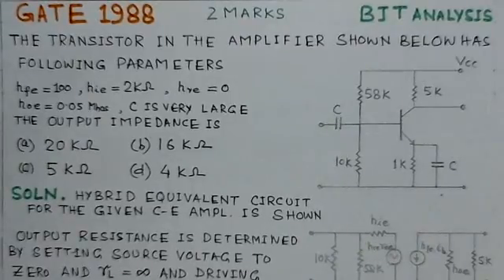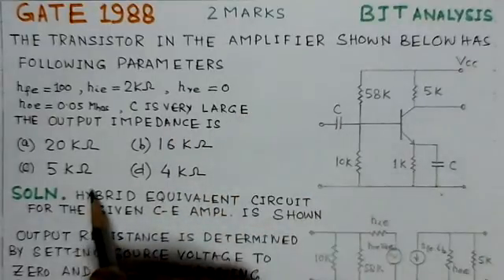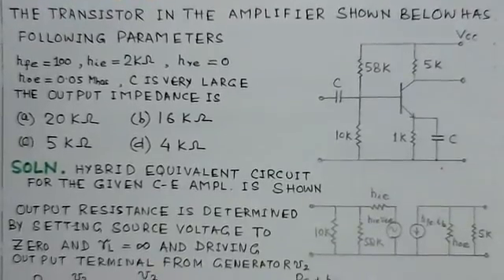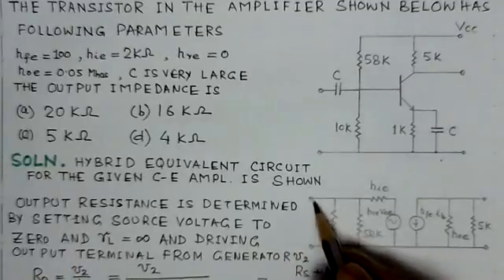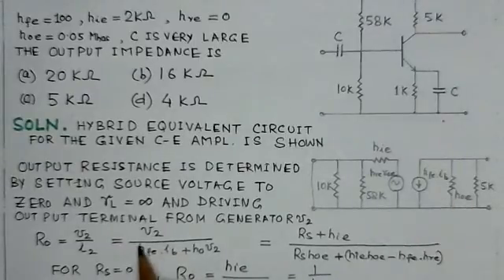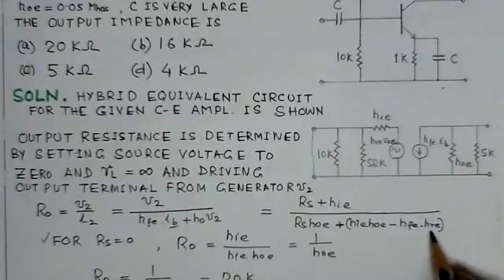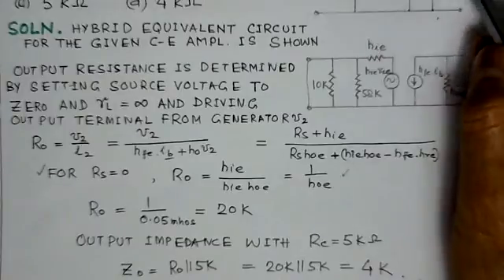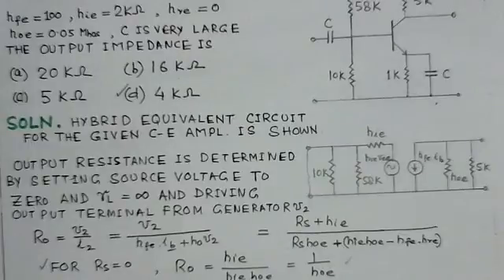Video Solution To GATE ECE-1988 Problem-BJT Analysis-Analog Circuits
BJT Analysis Problem using Hybrid Parameters. Out - put Resistance of BJT and amplifier stage.